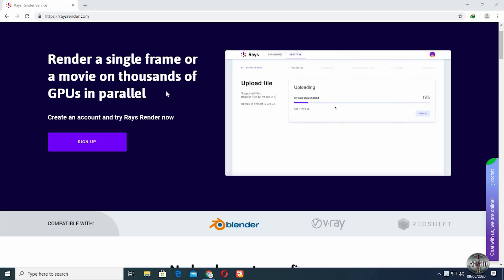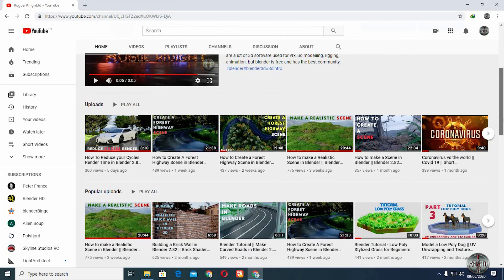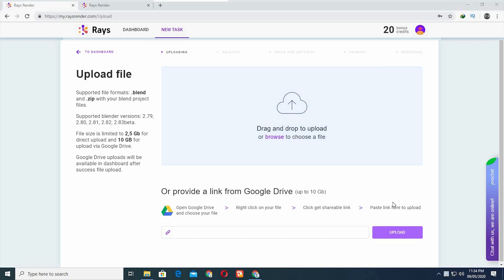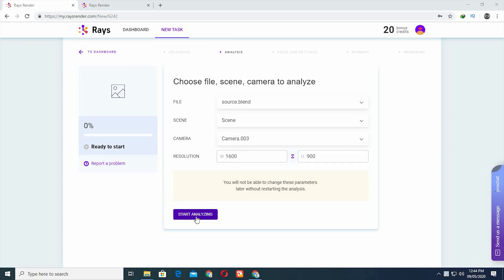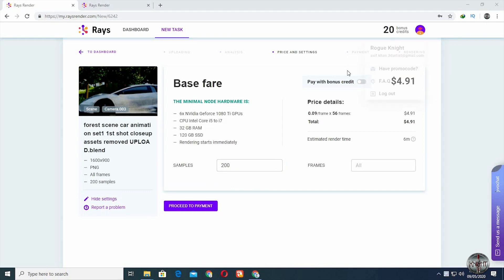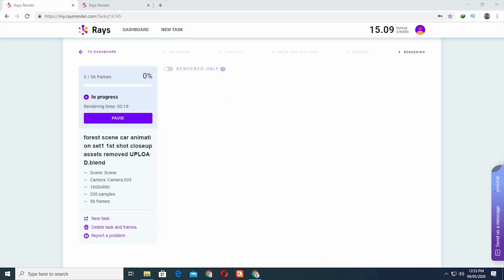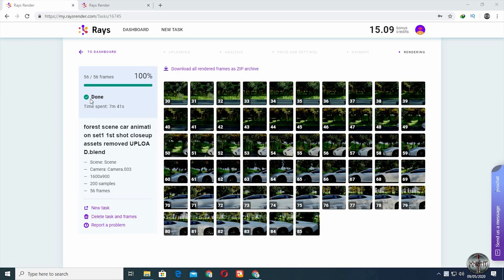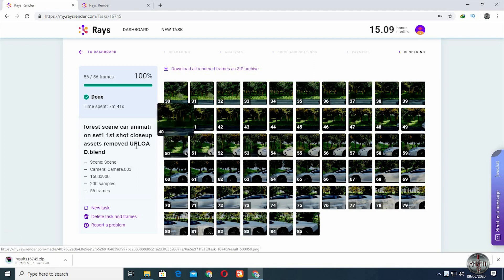How to Render your Scenes with a Render Farm || Rays Render || Blender Tutorial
In this quick tutorial ,we will learn how to render your complex scenes with a render farm. I am using a blender scene to make this tutorial. and we are using rays render today to learn how to use a render farm to render your 3d animation, 3d projects, complex scenes and much more . so if you want to learn how to use a render farm or how to render your projects with a render farm, then this blender tutorial is for you.

Acer Led:
Acer G246HL Abd 24-Inch Screen LED-Lit Monitor

My Computer specifications:

Windows 10:

Mother Board:
GIGABYTE B660M GAMING X AX DDR4

Mouse:
MSI Clutch GM20 Elite Gaming Mouse

Keyboard:
Logitech K350 Wireless Wave Ergonomic Keyboard

Head Phones:
BENGOO V-4 Gaming Headset